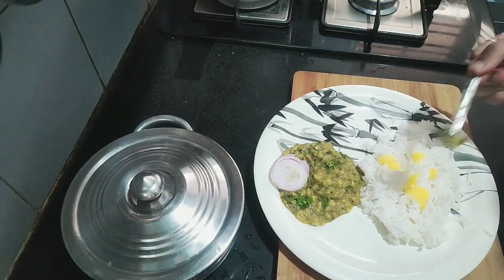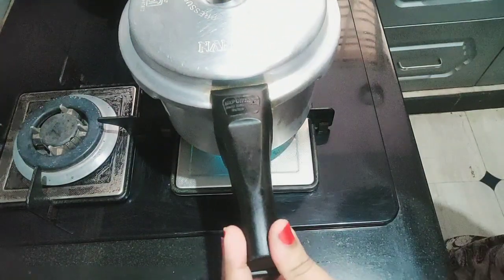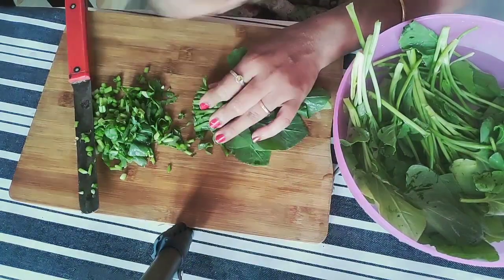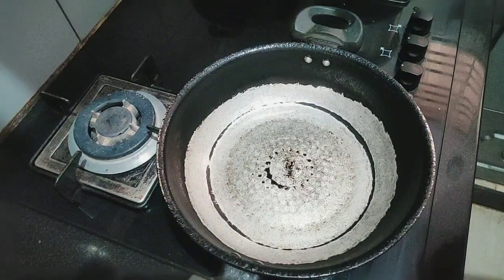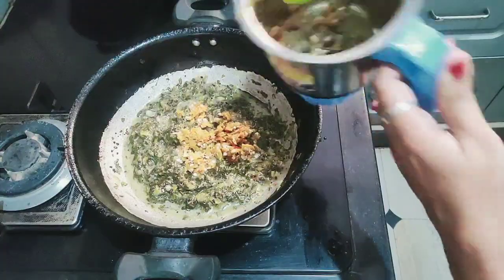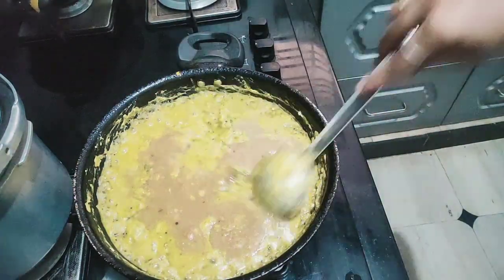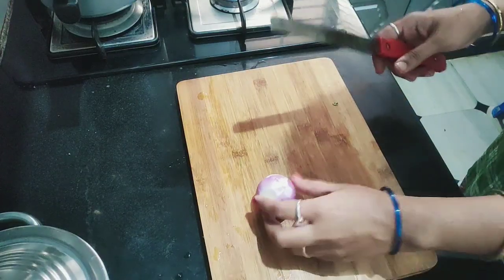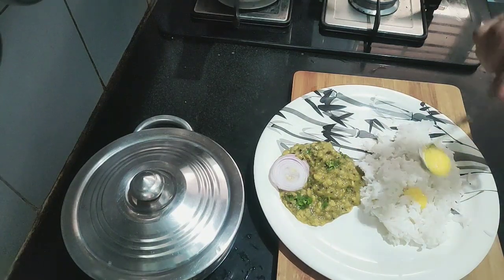చుక్కాకుపప్పు చాలా రుచి గా ఉంటుంది,మా రాయలసీమ పప్పు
చుక్కాకుపప్పు చాలా రుచి గా ఉంటుంది. రాయలసీమ లో ఎక్కువ చేస్తారు